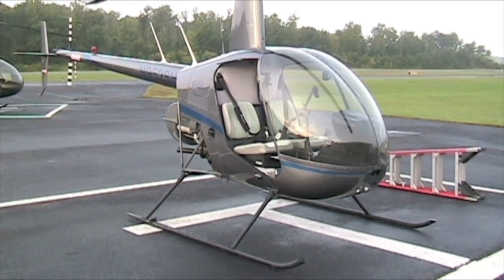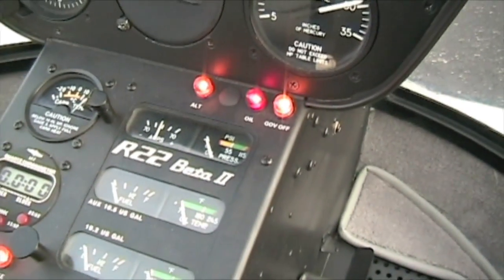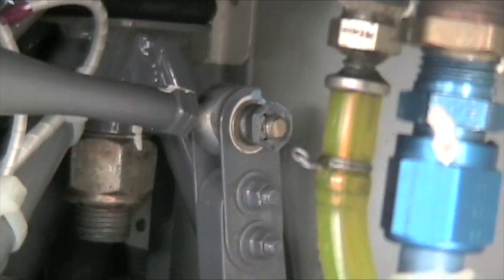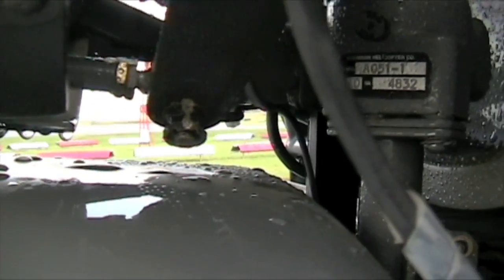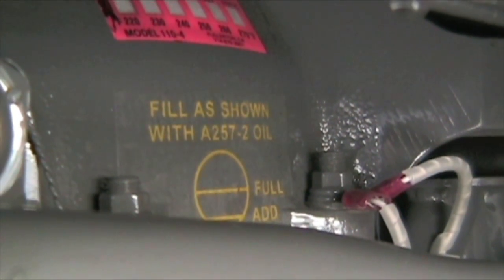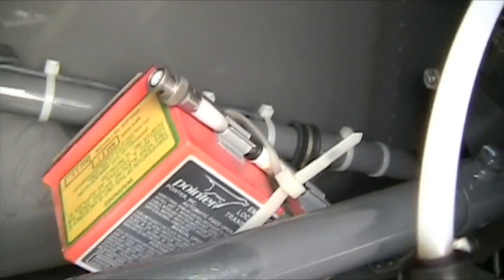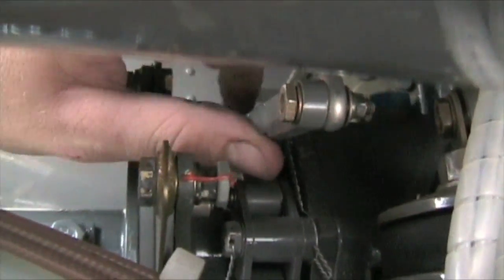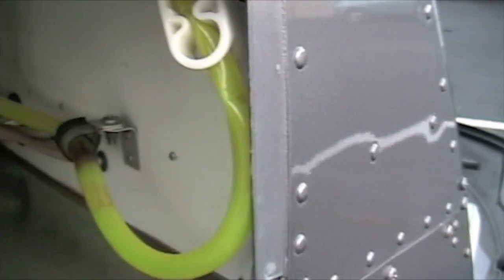Part 1 - Detailed Preflight Inspection of an Robinson R22 Helicopter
This is a video on how to preflight a Robinson R22 helicopter.  I used the do and verify method of using a checklist, where I pre-flight inspected the aircraft and then went over my checklist found in the R22 POH to verify I have inspected everything.

I invite anyone watching any of my videos to add any useful information that can help fellow pilots or pilots wanting to get into the industry.